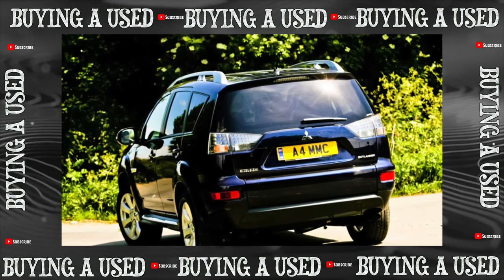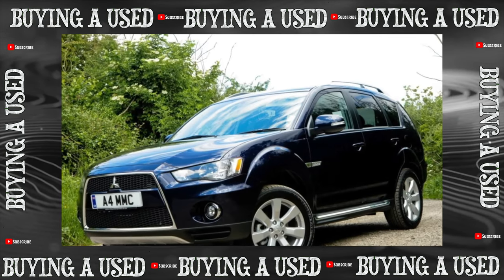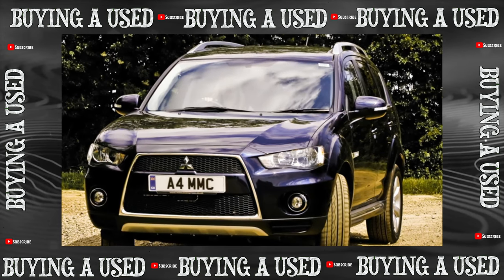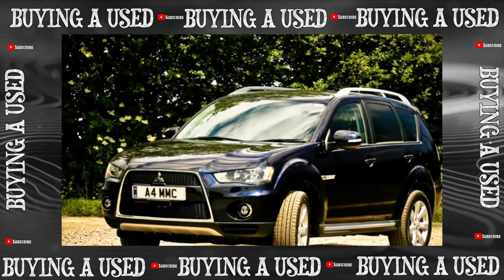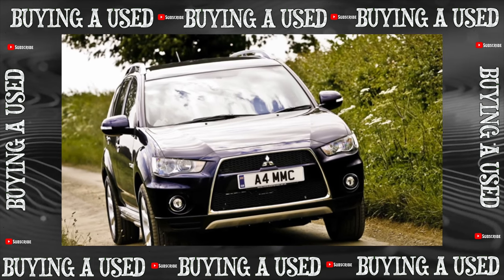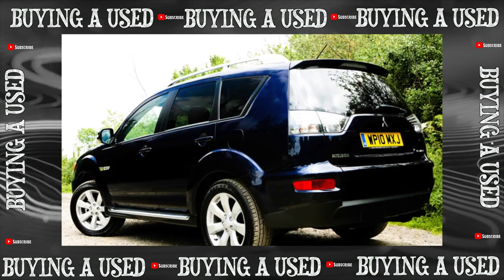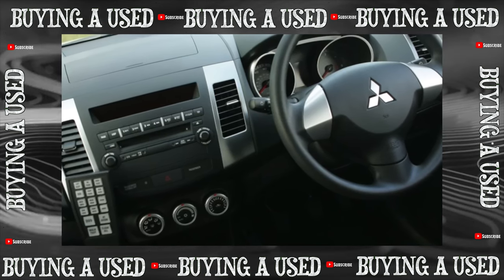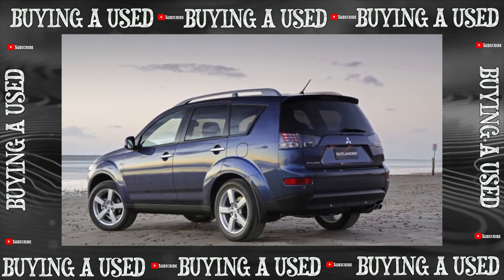Buying advice with Common Issues Mitsubishi Outlander 2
Buying a Used Car Review! Mitsubishi Outlander II XL common problems, issues, defects and complaints